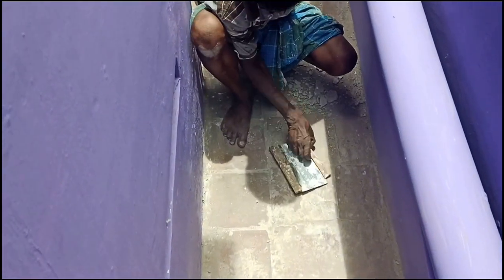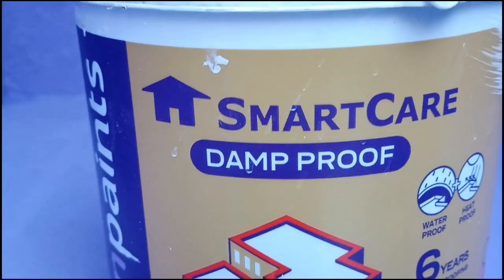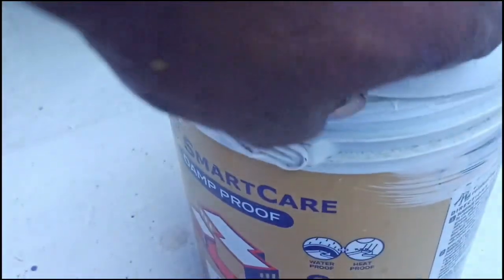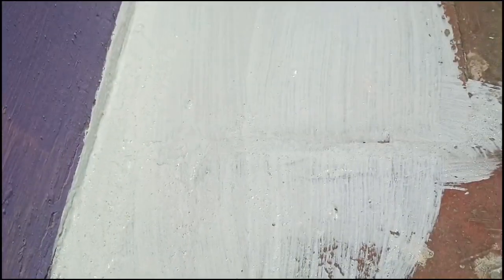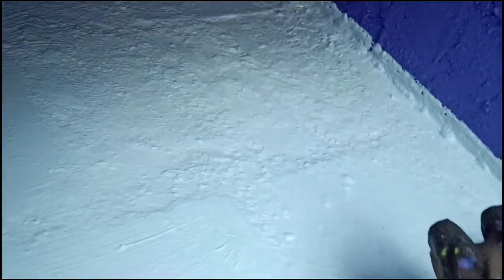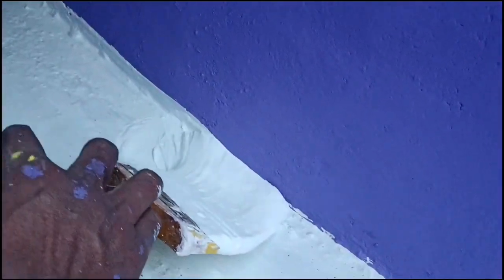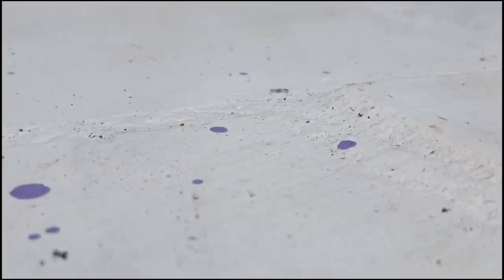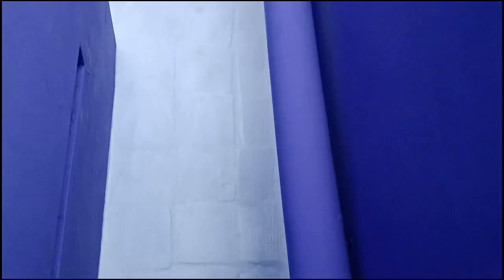Asian paints dampproof dampproof advance dampproof ultra roof cooling paint waterproof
Asian dampproof dampproof advance dampproof ultra roof cooling paint waterproof wall painting